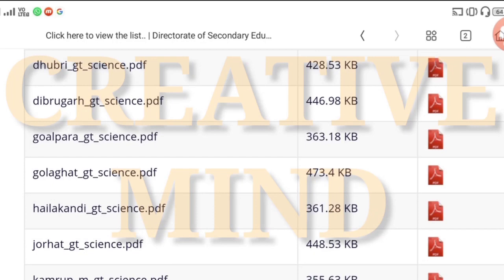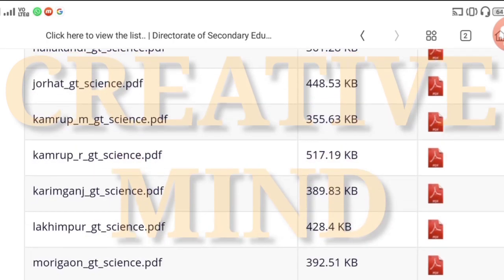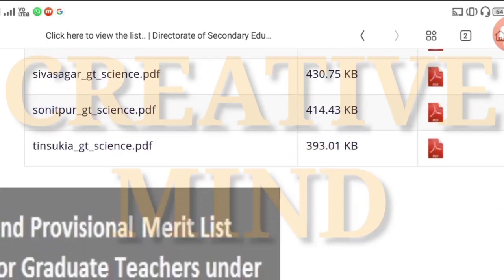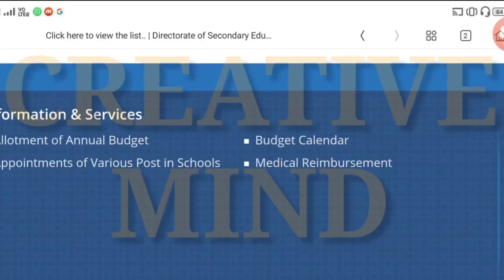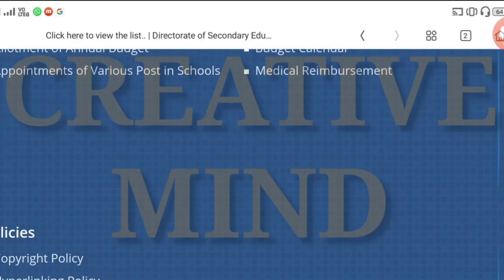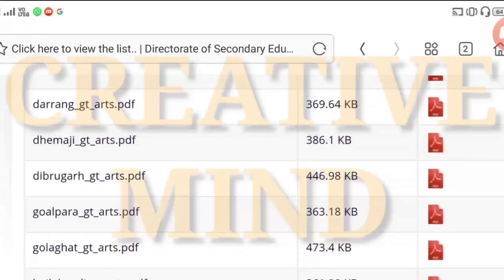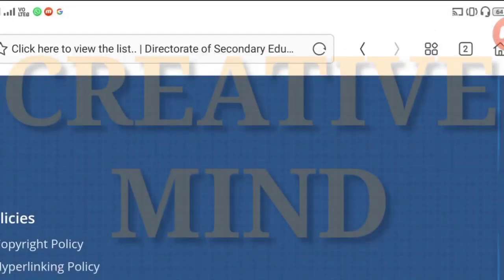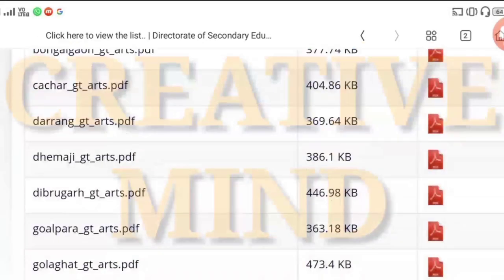হাইস্কুলৰ 2nd provisional Merit List প্ৰকাশ পালে যোৱা নিশা ১২ বজাত